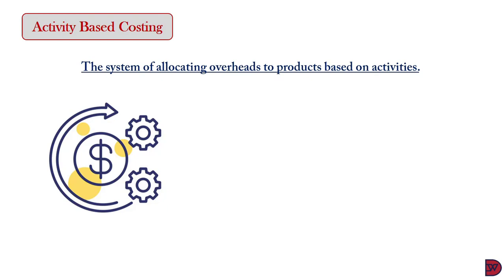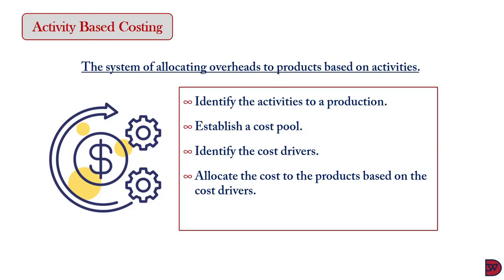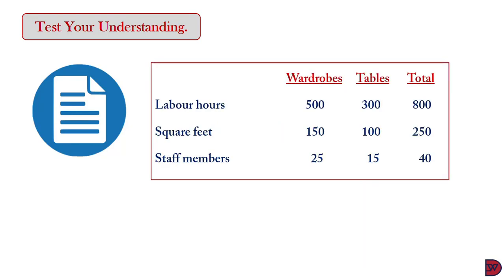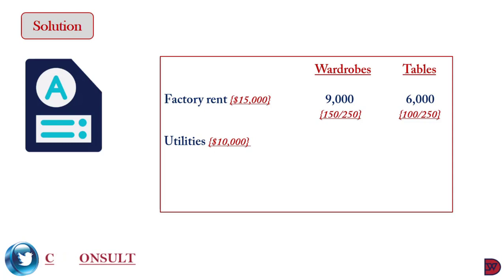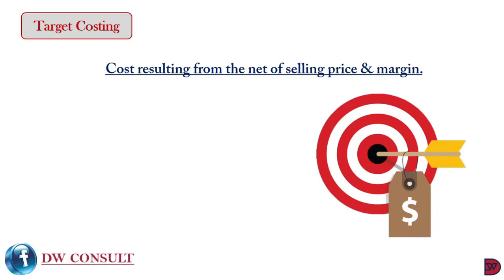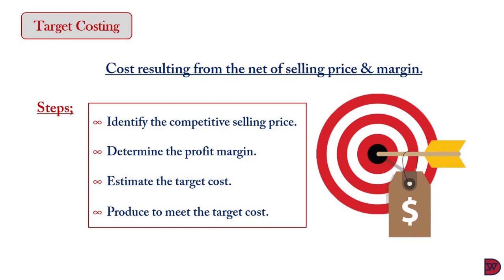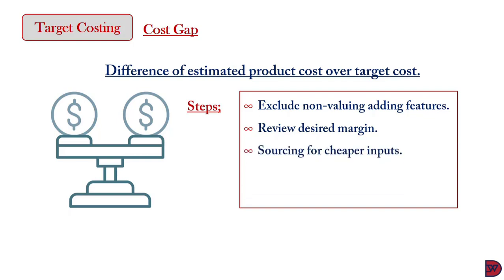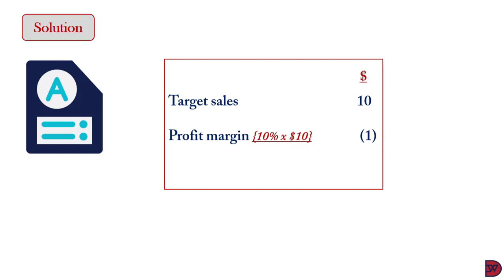Activity Based & Target Costing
A video discussing alternative forms of valuing goods or services.